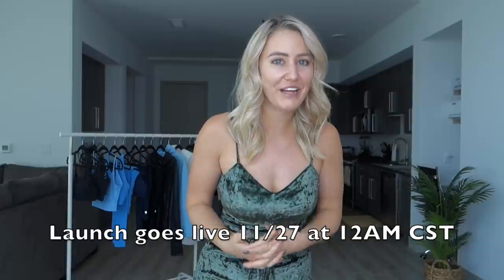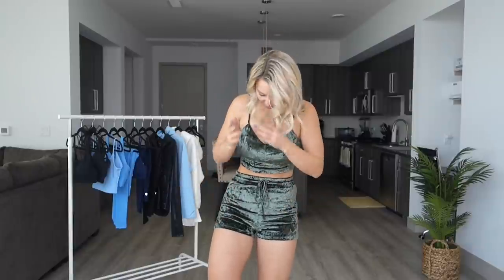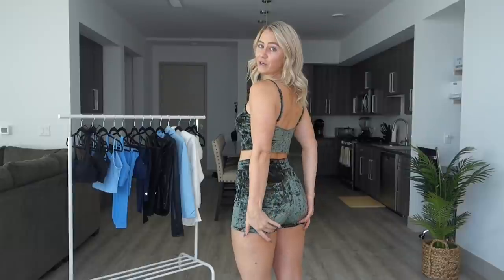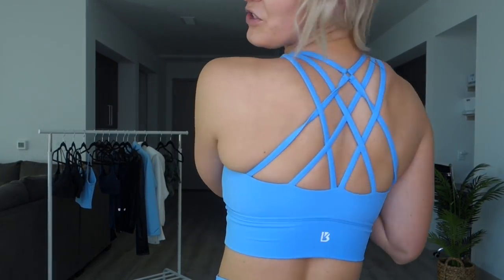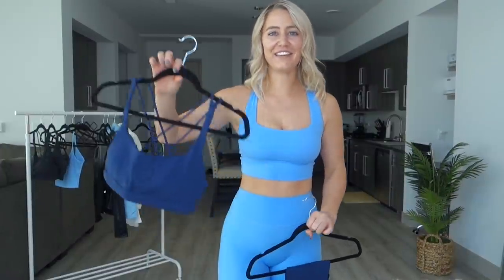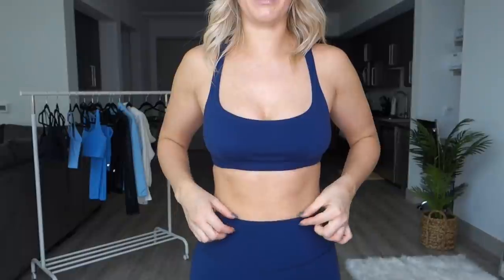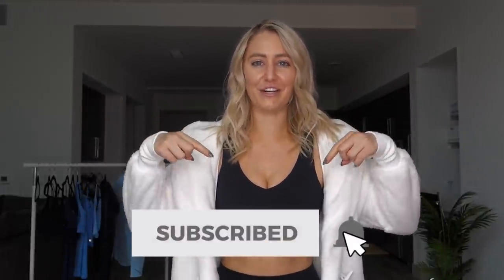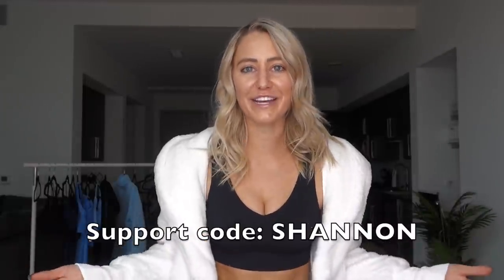Buffbunny Collection Frozen Launch HONEST REVIEW!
Hi everyone! I hope you like the review!

My Buffbunny Collection support code is SHANNON
Thank you so so much to any of you who choose to use my code!

Launch is 11/27 at 12AM CST

Items, colors, & prices:
(I wear a size small in everything!)

Frozen Cami - Mistletoe - $38
Frozen Short - Mistletoe - $40
Revolution Bra - Alaska - $40
Live Free Legging - Alaska - ? Probably $58 like the rest of them!
Denali Sports Bra - 50 Below - $40
Linx Legging - 50 Below - $58
Juneau Sports Bra - Black Ice - $40
Monarch Bra - Black Ice - $40
Northern Lights Legging - Black Stone - $58
Northern Lights Jacket - Black Stone - $62
Lower 48 Crop - Frost -  $32
Hibernation Hood - Frosted - $62
Teddy Coat - First Snowfall - $58

Shannon Henry
3700 Tennyson St #12547

My measurements for reference:

Height: 5’7”
Weight: Around 145-150lbs (I rarely weigh myself)
Bra: 32C-D
Hips (glutes): 39.5"
Waist: 26"